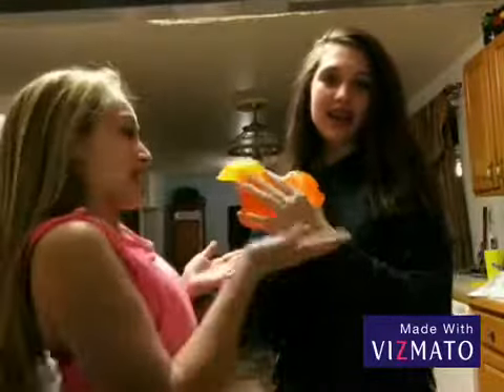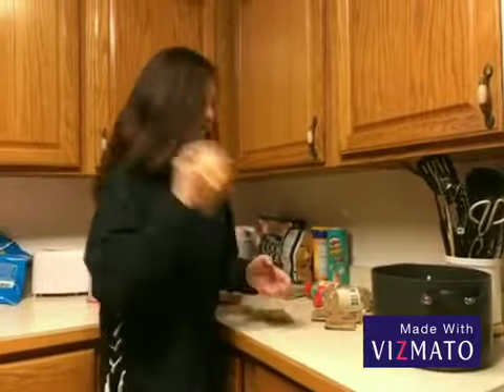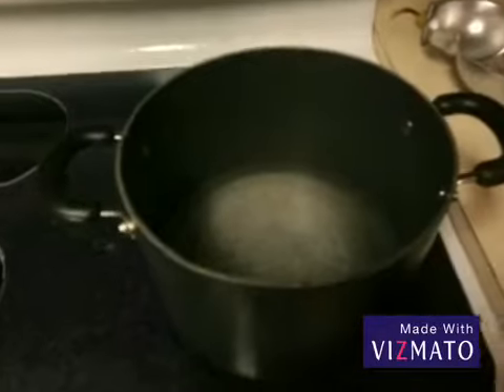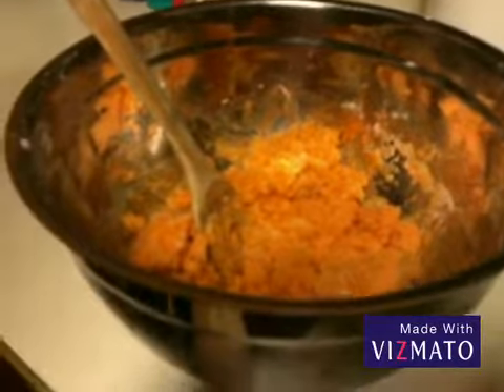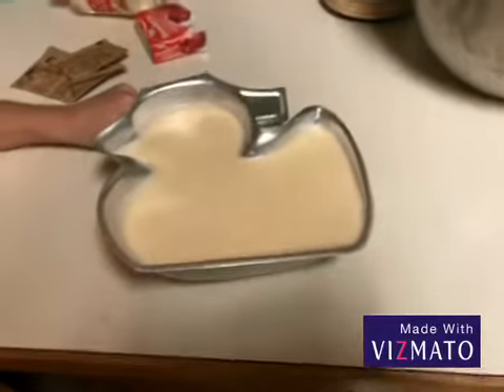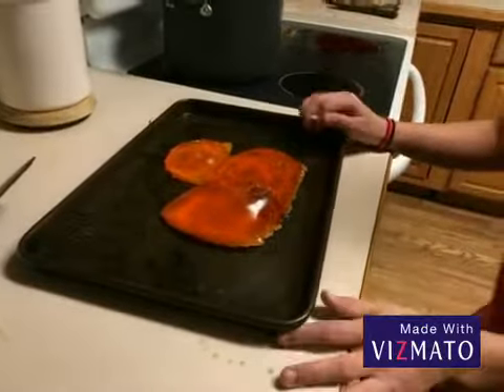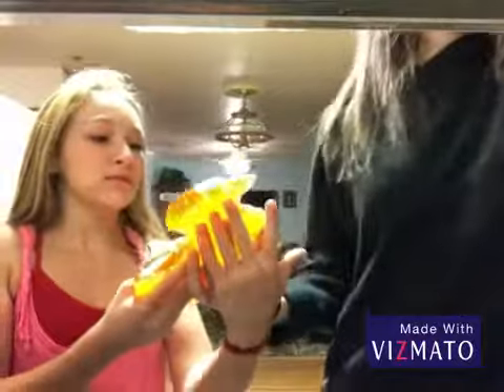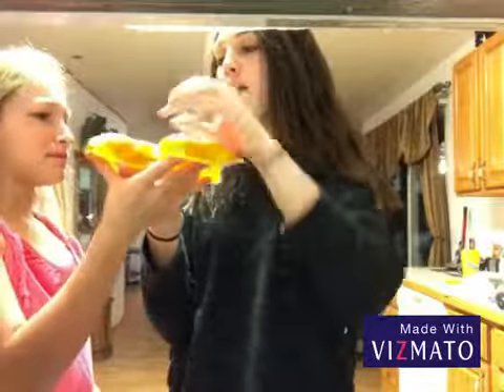DIY GIANT GUMMY DUCK!!